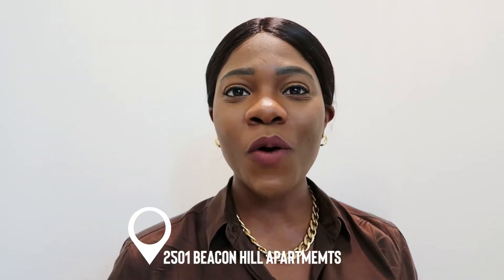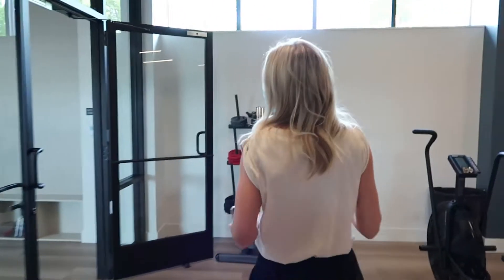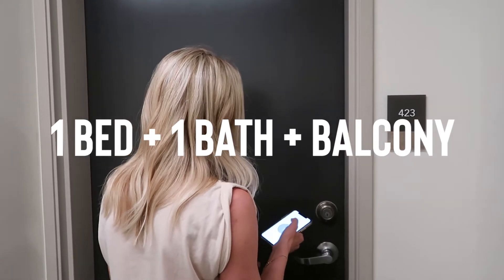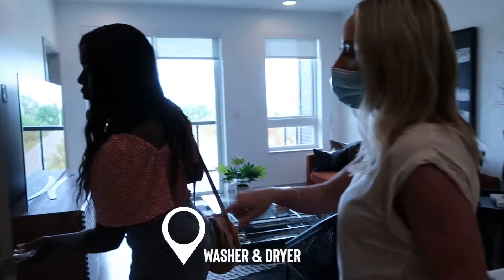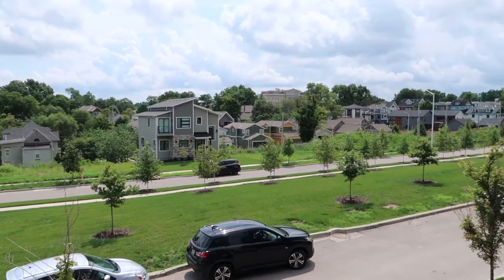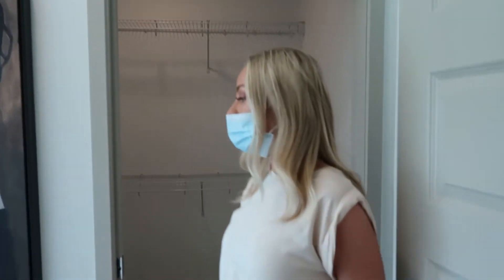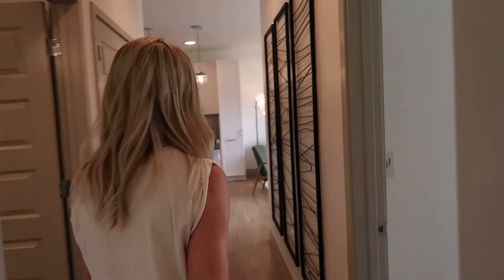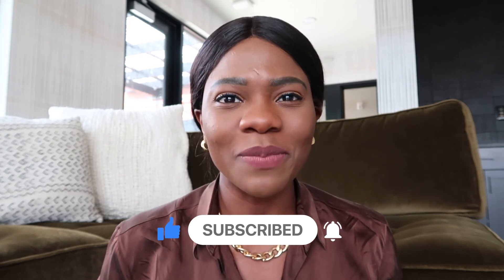Luxury Apartments in KCMO between 1K & 2K Part 7 // 2501 Beacon Hill Apartment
Salut!

Today I would love to take you on another Luxury apartment tour in Kansas City, MO. The apartment I will be visiting is 2501 Beacon Hill Apartment.

These apartments are located Down Town KCMO.

Special  thanks to  the  Beacon Hill Team for making this  tour possible.

2501 Beacon Hill Apartment:
1bed 1bath + Balcony
Model: A1
Size: 682 Sq. Ft.
Rent: $1,149.00/Month

2bed + 2bath + Balcony
Model: B10
Size: 1006 Sq. Ft.
Rent: $1,184.00 to $1,274/Month

Camera 1
Camera 2